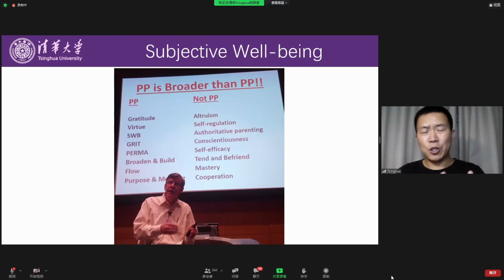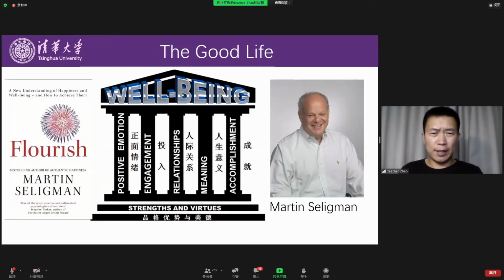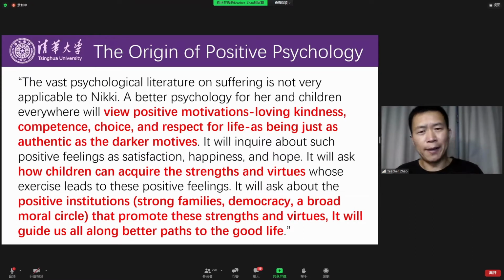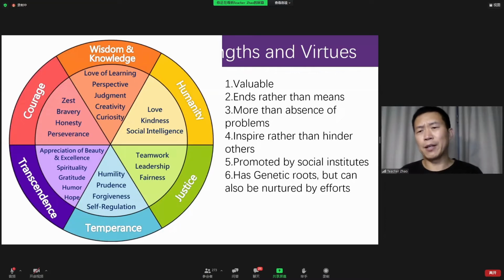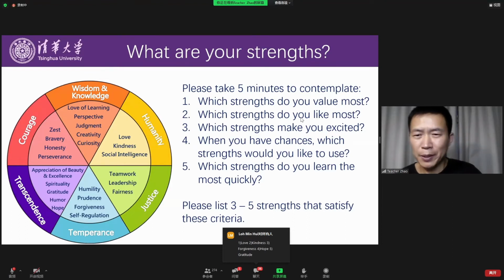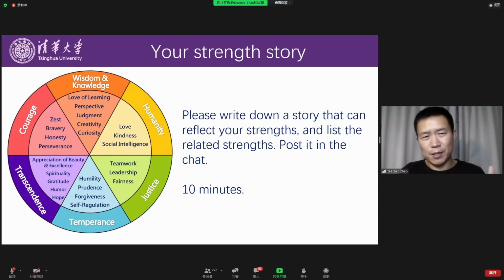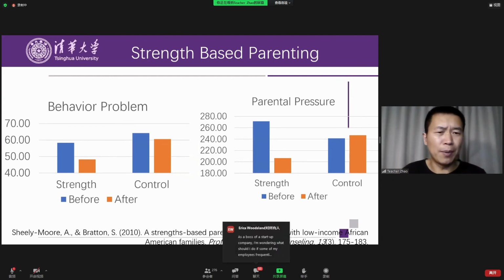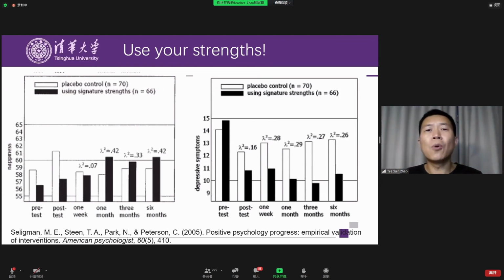Tsinghua Open Courses | Positive Psychology: Moral Advantage and Virtue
Join us as we dive deeper into Positive Psychology tonight. This time, our focus is on moral advantages and virtue.